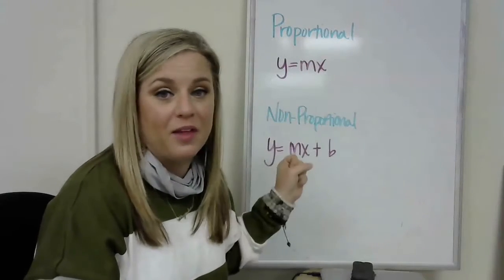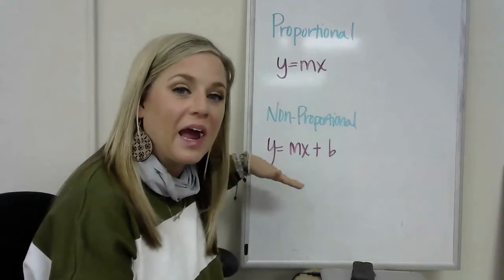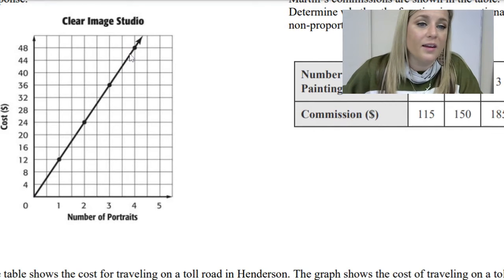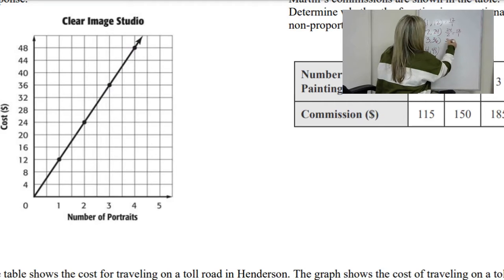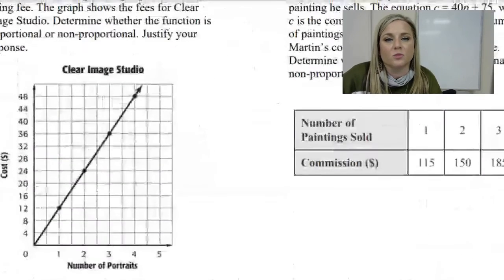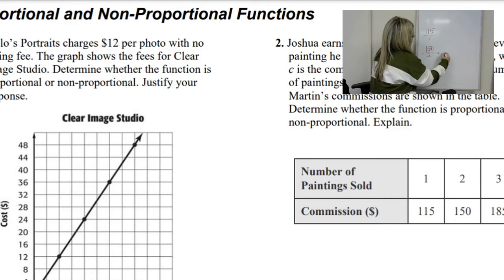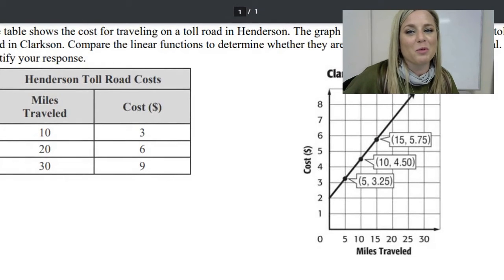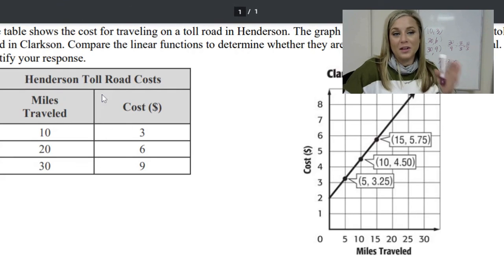8th Grade Chapter 4 Lesson 5-Proportional and Non-Proportional Functions